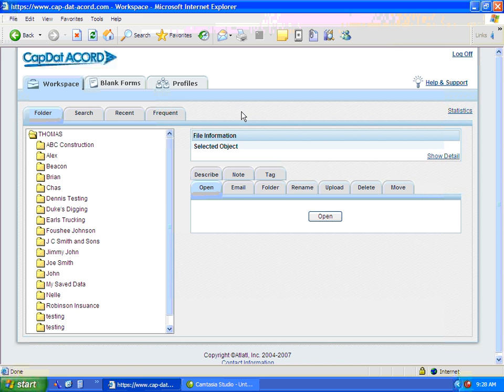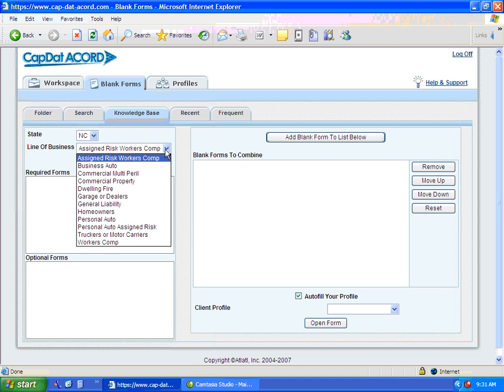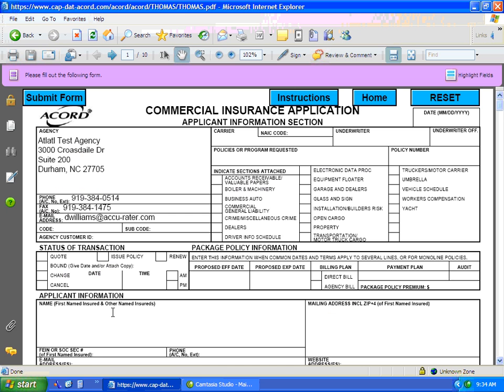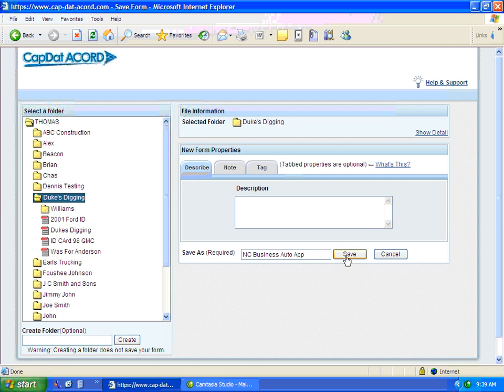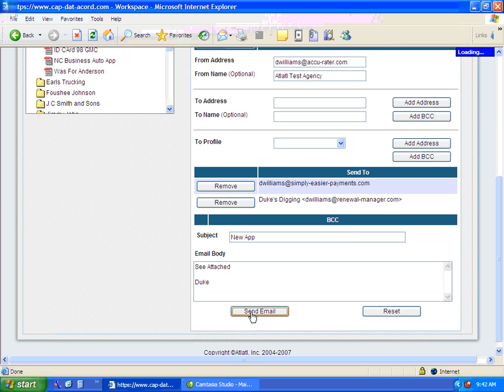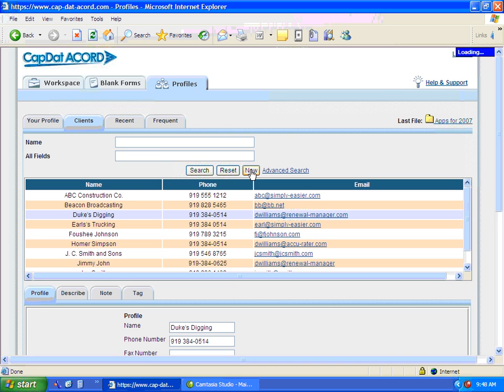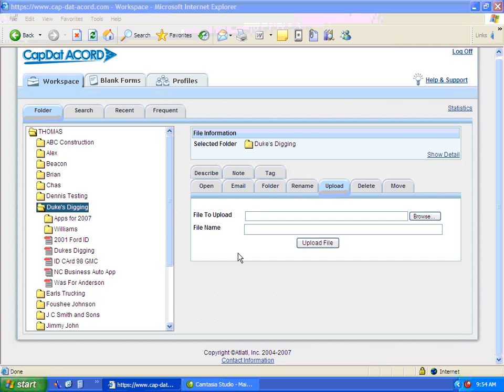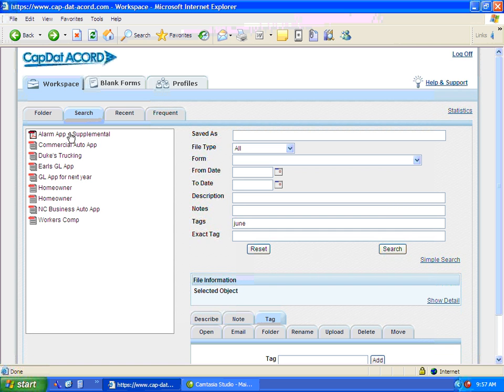overview cd 406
Get a complete overview of Simply Easier ACORD Forms Cap Dat ACORD service.